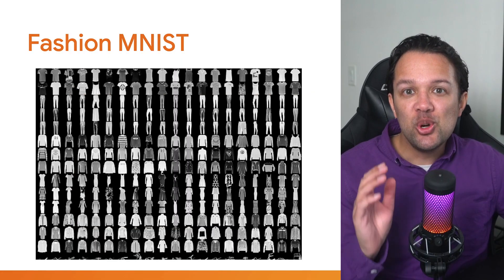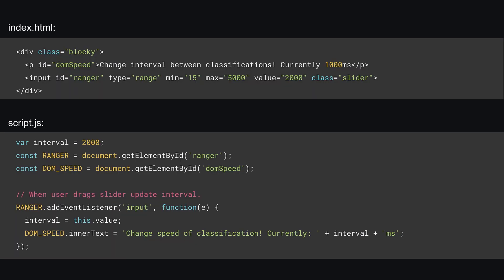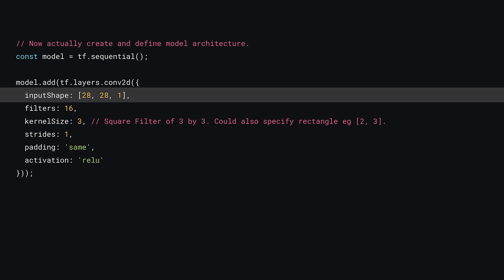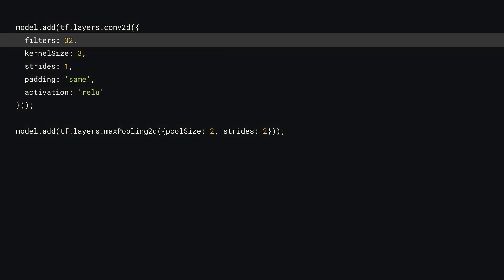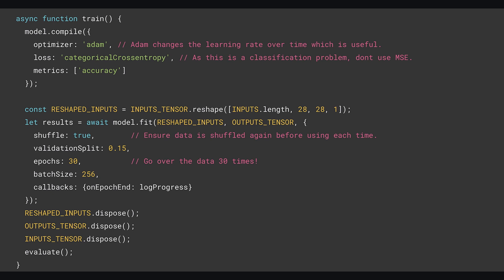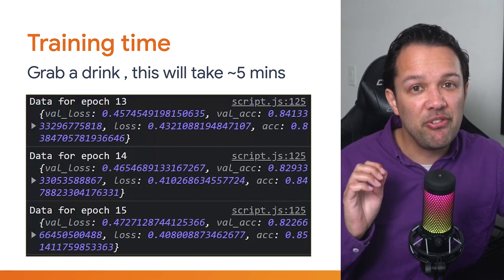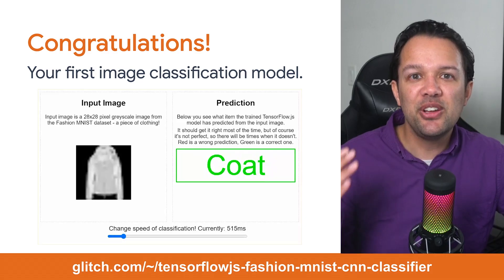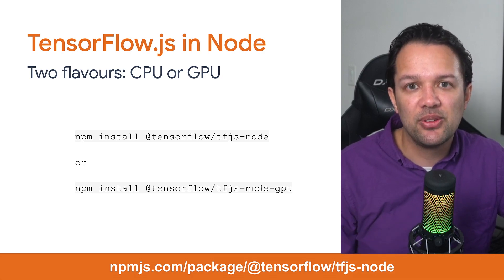4.7.2: Beyond perceptrons: Convolutional Neural Network (CNNs) - Implementation with TensorFlow.js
In this video learn how to write the code in TensorFlow.js with JavaScript to build a Convolutional Neural Network (CNN) from a blank canvas to solve a new problem - the Fashion MNIST dataset, to classify pieces of clothing building upon your understanding of CNNs from the prior video in the course.